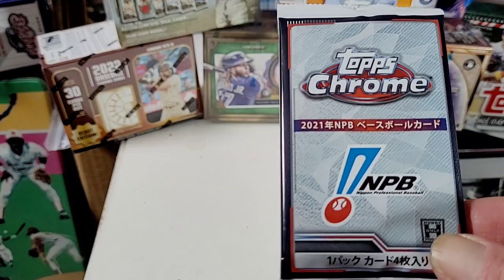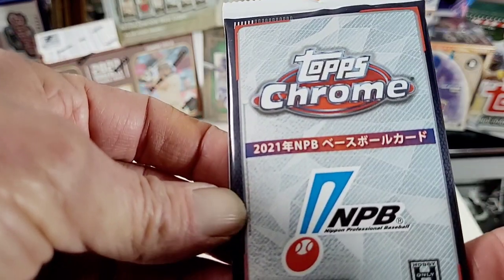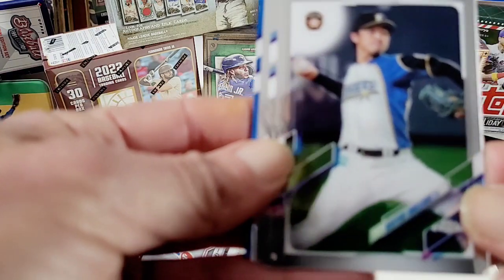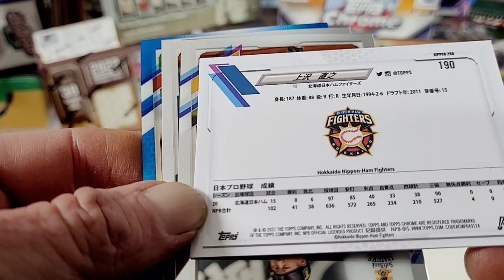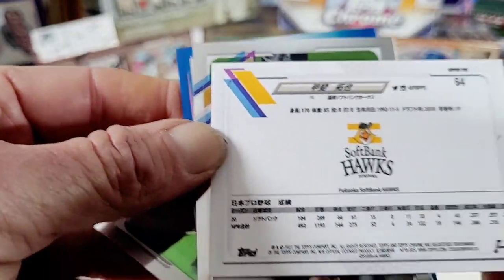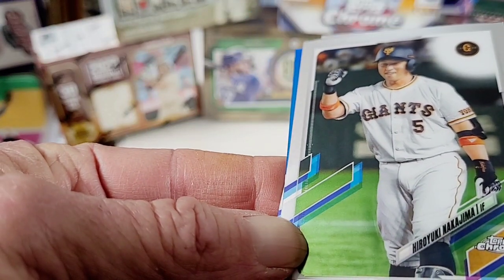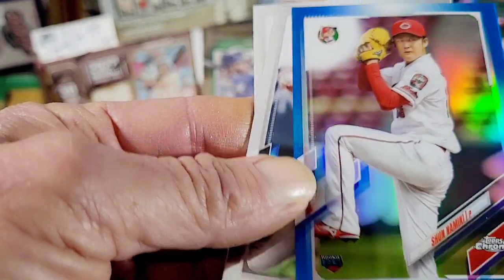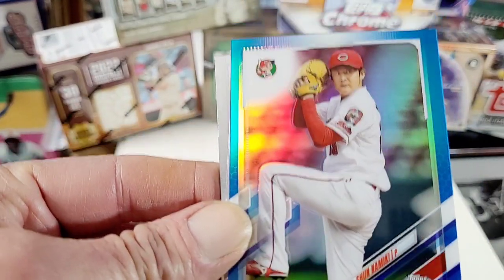My First Pack of Topps Chrome-Nippon Professional Baseball That Is!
My very first pack of 2021 Topps Chrome, Nippon Professional Baseball that is! Watch this video as I stumble and butcher these Japanese names. I found this in a blister pack at Walmart for $9.98 Cdn. There was also a Panini 2022 Select pack as well.
I have ripped a lot of Topps Chrome, but never a pack covering Japanese baseball. Follow me as I try to pronounce names such as rookie pitcher Shun Namiki, or catcher Takuya Kai, who plays for the Soft Bank Hawks. The other two cards in the pack were Naoyuki Uwasawa and veteran Hiroyuki Nakajima who plays for the Yomiuri Giants.
These cards are the same beautiful items as the English edition of Topps Chrome, except they are in Japanese. The best pull from the pack is a blue parallel of Namiki, which is numbered double 07 out of 150. He plays for Hiroshima Toyo Carp. I have a feeling I will be giving these cards away to a Japanese friend.